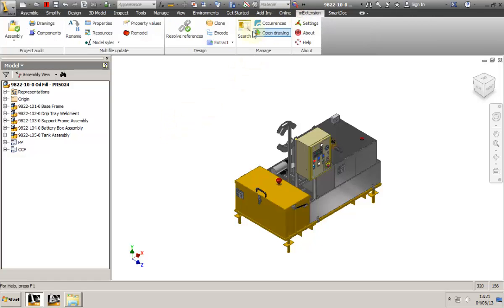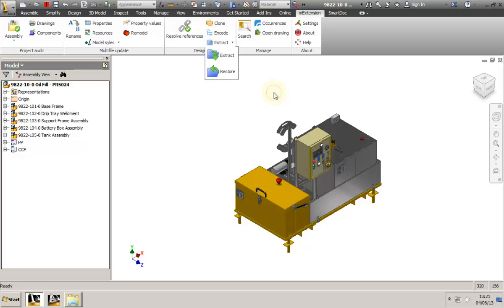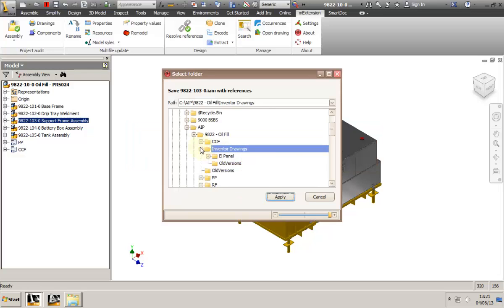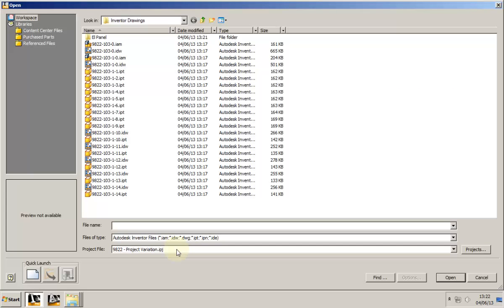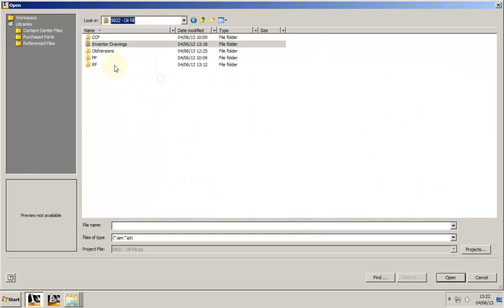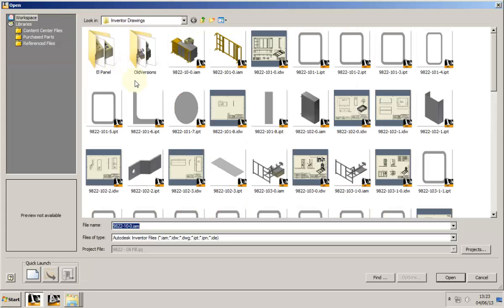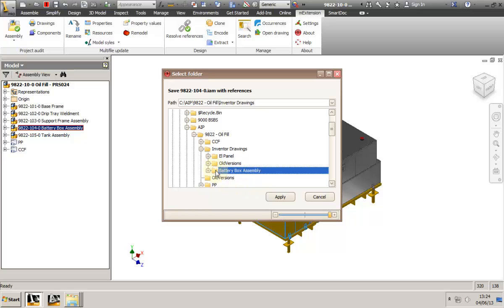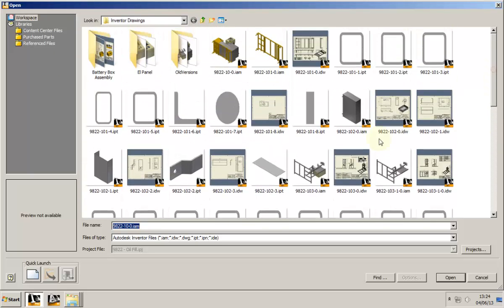Extract-Restore for Inventor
This is a demo video on the extract-restore function for mExtension toolbar.
Check the blog for more details.